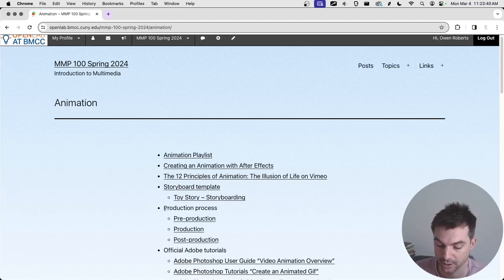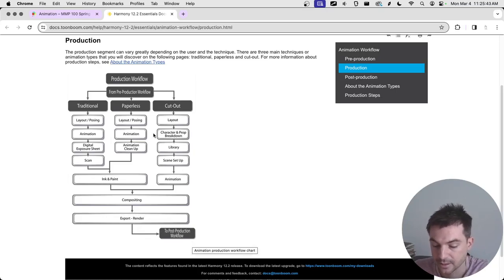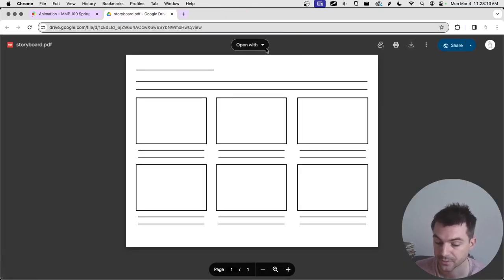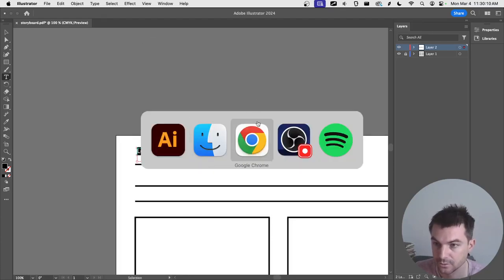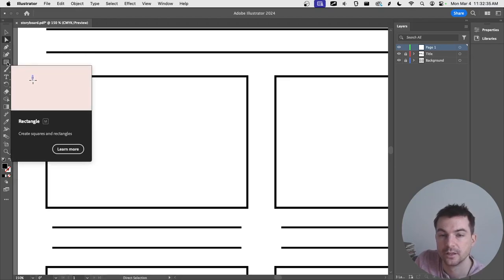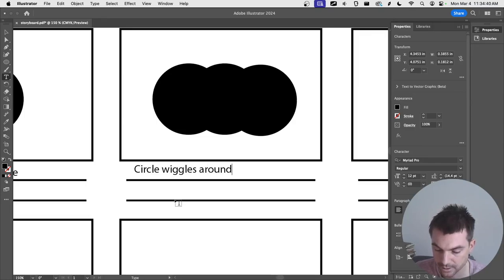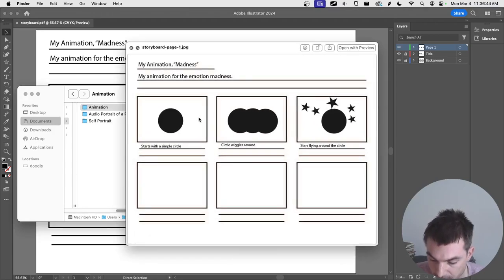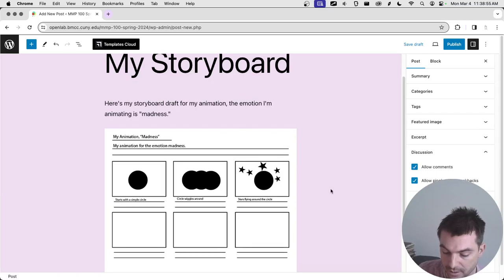Storyboard ~ MMP 100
This video covers creating a storyboard for the animation project.